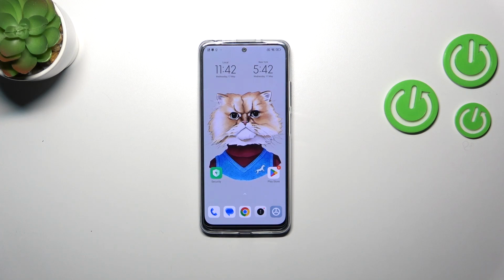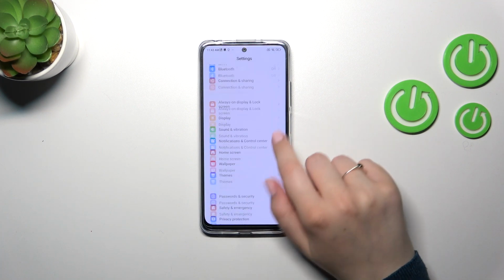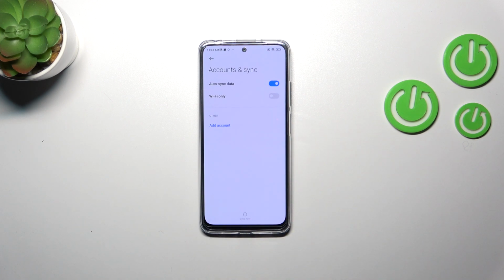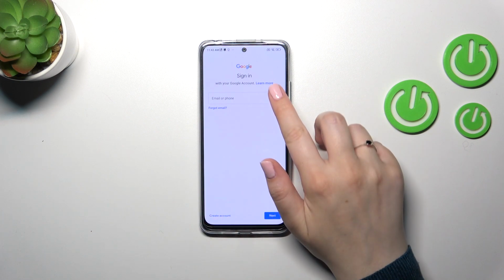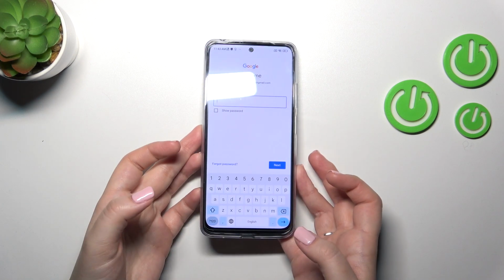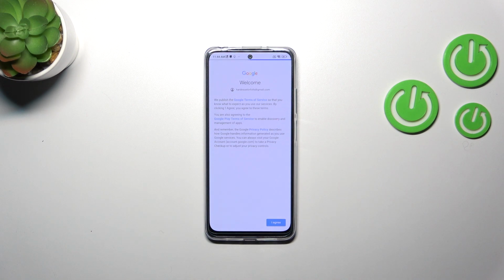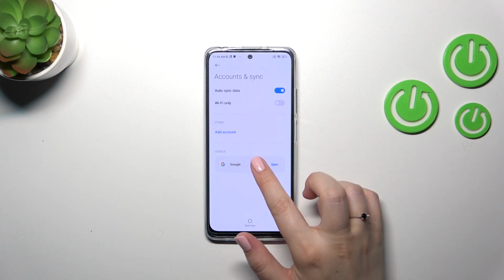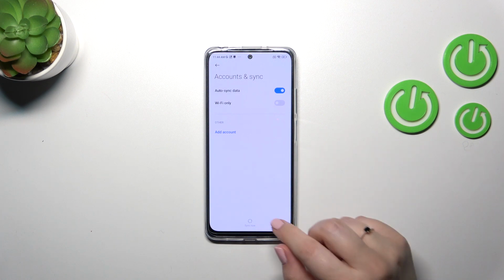How To Add & Remove Google Accounts In XIAOMI Redmi Note 12S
This comprehensive video tutorial will guide you through the process of adding and removing Google accounts on your XIAOMI Redmi Note 12S. Whether you want to access Google services, sync your data, or personalize your device, managing Google accounts is essential.

Adding Google account to XIAOMI Redmi Note 12S
Removing Google account from Redmi Note 12S
Managing Google accounts on XIAOMI Redmi Note 12S
How to add new Google account on Redmi Note 12S